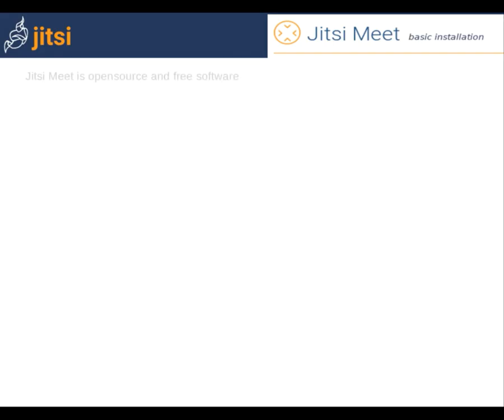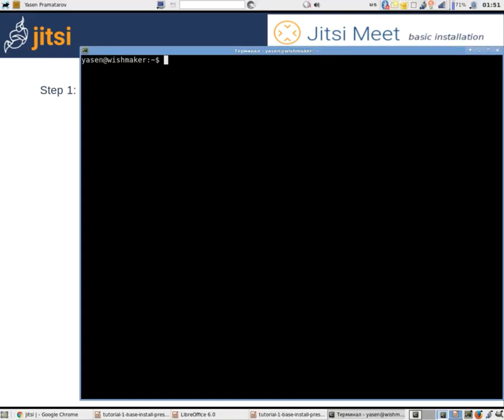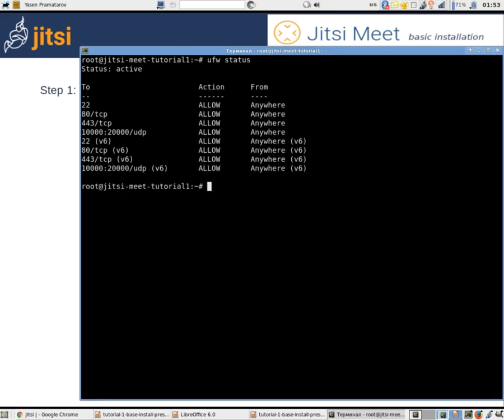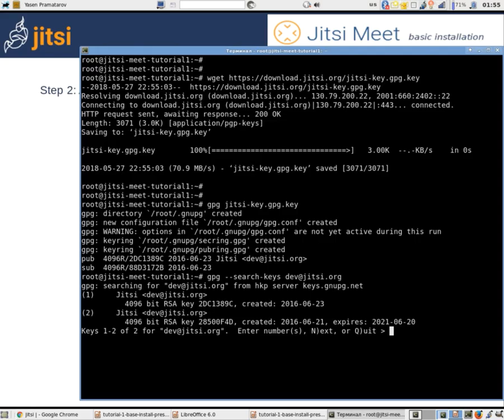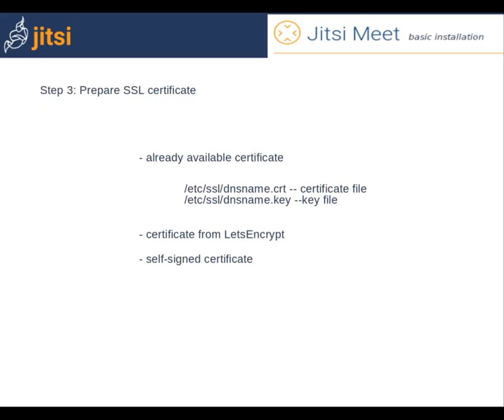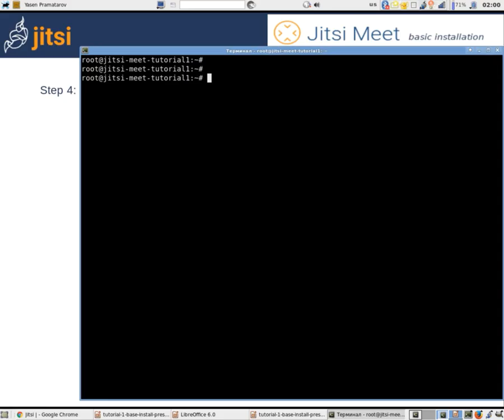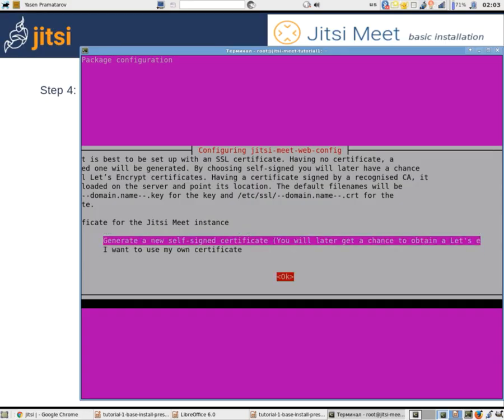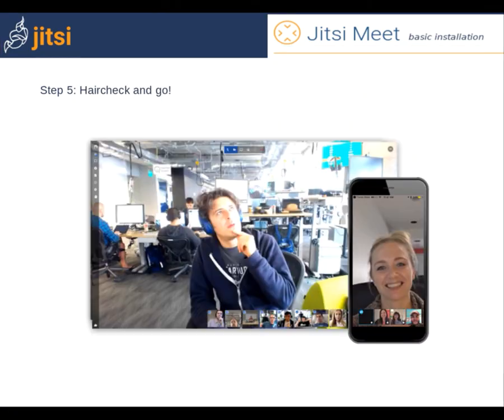How to Install Jitsi Meet on your own Linux Server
Step by step guide for setting up Jitsi Meet - a secure open source video conferencing platform you can setup yourself in minutes. Based on advanced Jitsi Videobridge technology and WebRTC, Meet can handle 2 to hundreds of participants and includes many complimentary features.